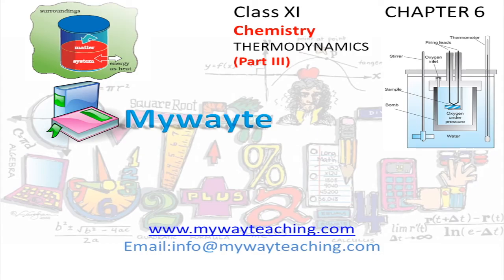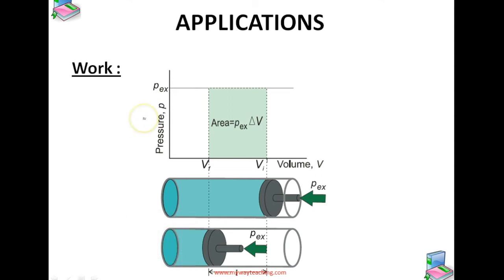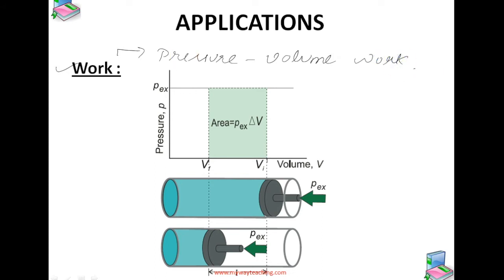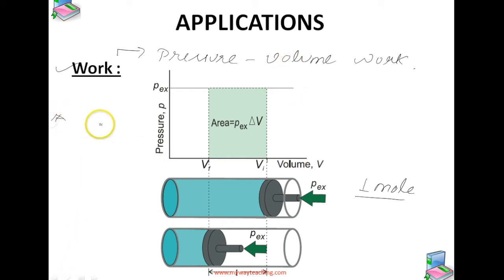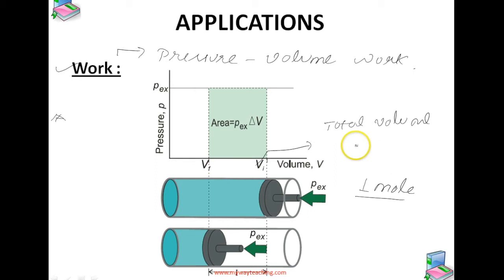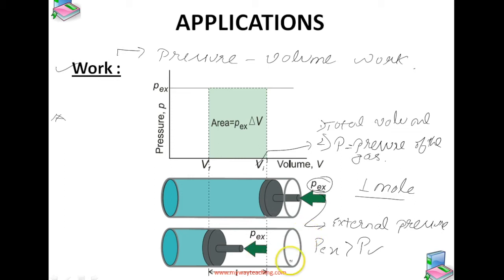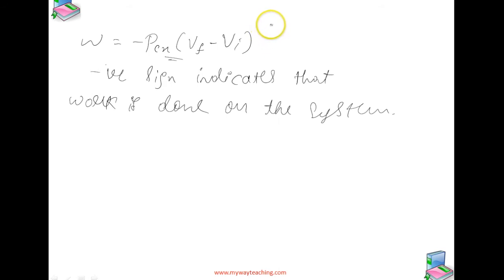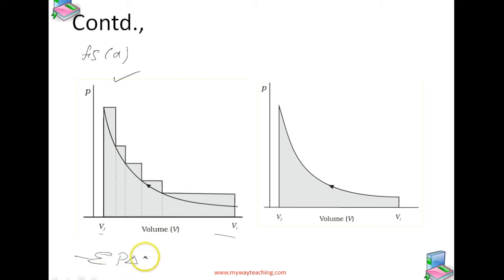Chemistry Class 11 Chapter 6 Part 3|THERMODYNAMICS|online class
THERMODYNAMICS
In this chapter we will study about
• explain the terms : system and surroundings;
• discriminate between close, open and isolated systems;
• explain internal energy, work and heat;
• state first law of thermodynamics and express it mathematically;
• calculate energy changes as work and heat contributions in chemical systems;
• explain state functions: U, H.
• correlate DU and DH;
• measure experimentally DU and DH;
• define standard states for DH;
• calculate enthalpy changes for various types of reactions;
• state and apply Hess’s law of constant heat summation;
• differentiate between extensive and intensive properties;
• define spontaneous and nonspontaneous processes;
• explain entropy as a thermodynamic state function and apply it for spontaneity;
• explain Gibbs energy change (DG);
• establish relationship between DG and spontaneity, DG and equilibrium constant.